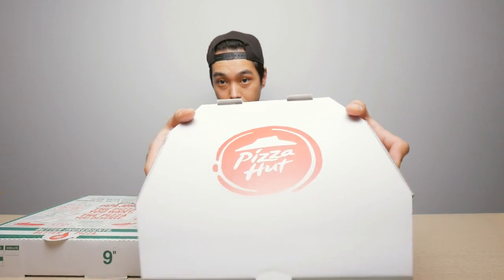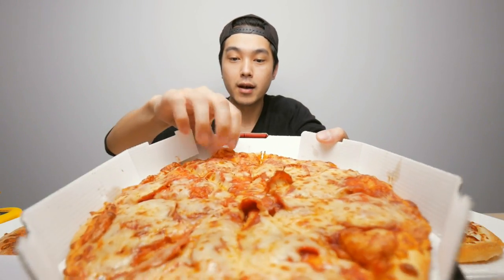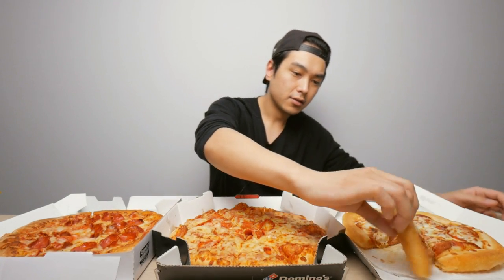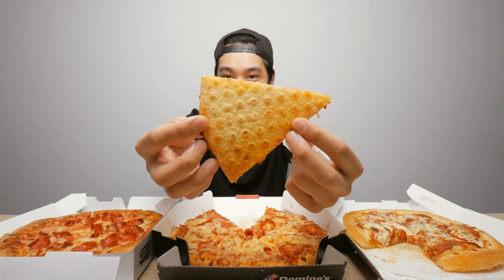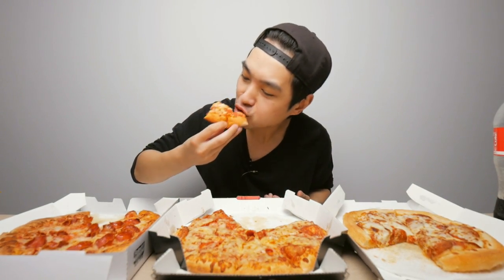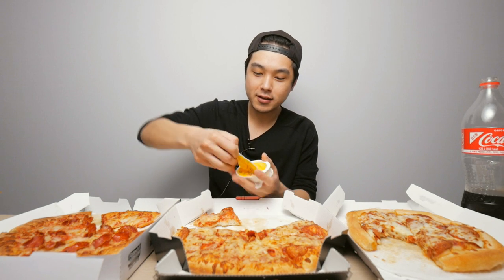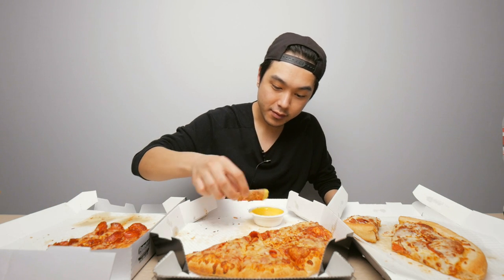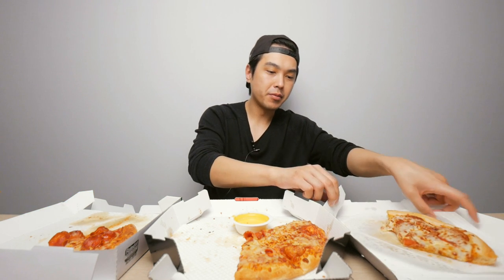Pizza Hut, Papa John's, and Domino's Pizza Mukbang